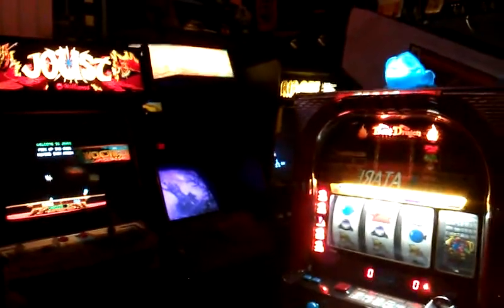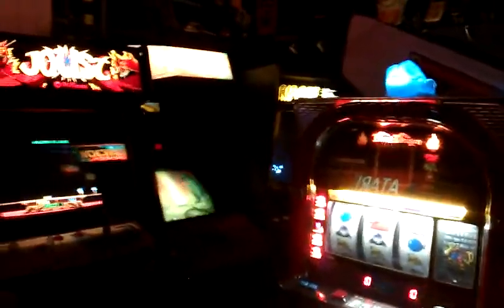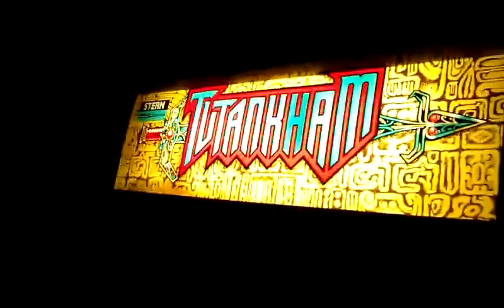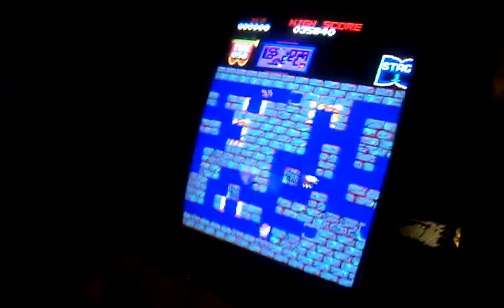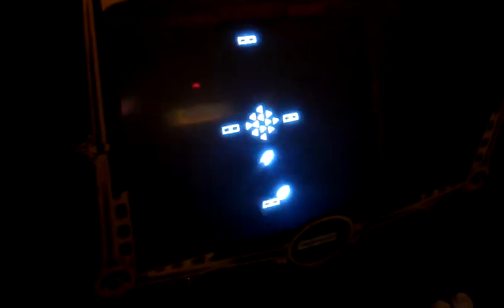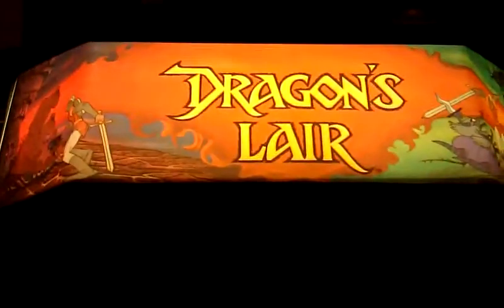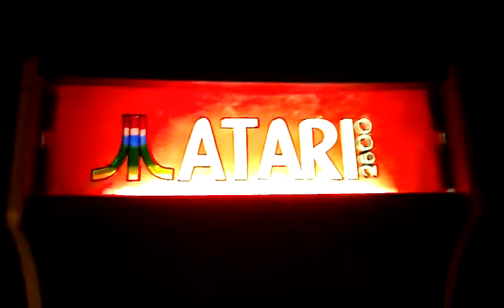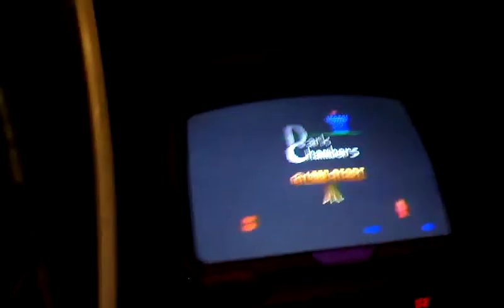Dragon's Lair 30th Anniversary game being played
Dragon's Lair is 30 today.
June 19, 1983 was the date when Dragon's Lair rolled off the assembly line and started making its way into arcades and many gamer's hearts. I find it amazing that a game that is 30 years old still has a fair amount of notoriety and sells to this day. How many games that are being released today can say the same 30 years from now? Just a few classics like Pacman, Galaga.. hmm What others?

Per Jim Spenner's request, I played a game of my favorite laser disk game